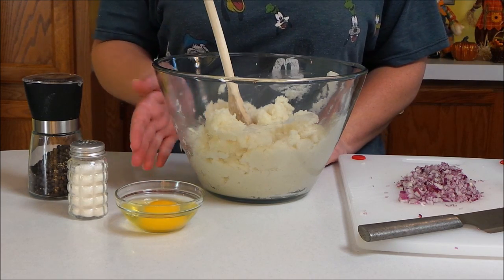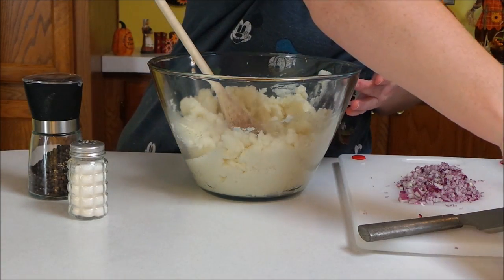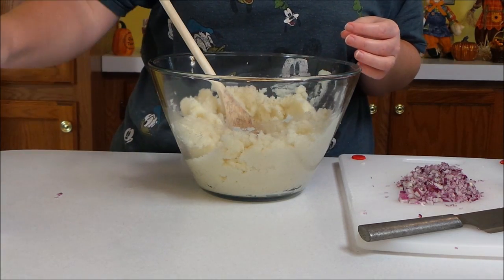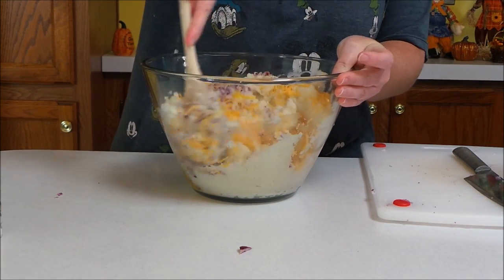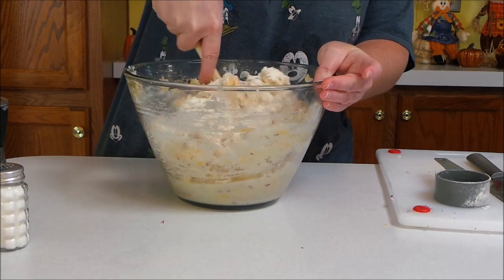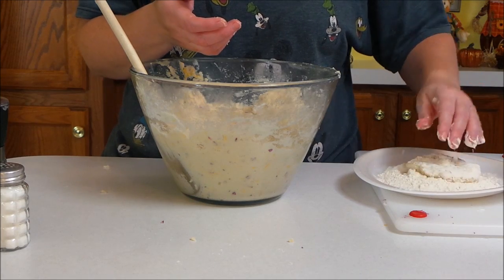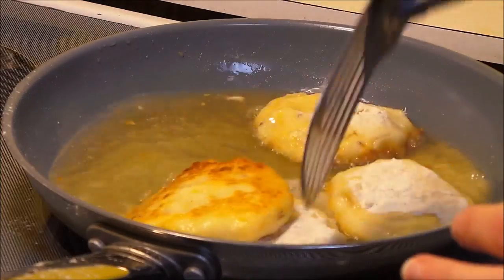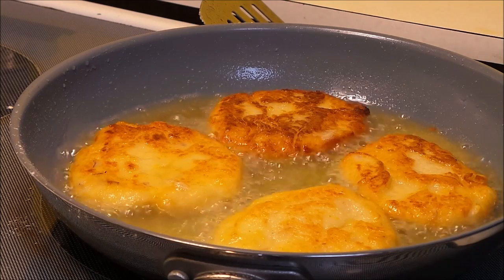Potato Cakes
In this video I show you how to make potato cakes. They are perfect for using up those left over mashed potatoes!!